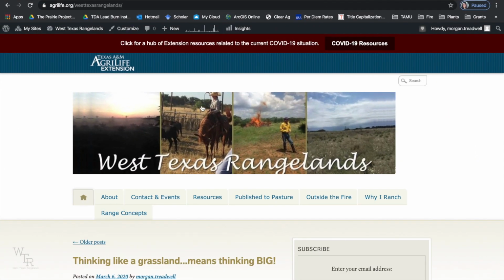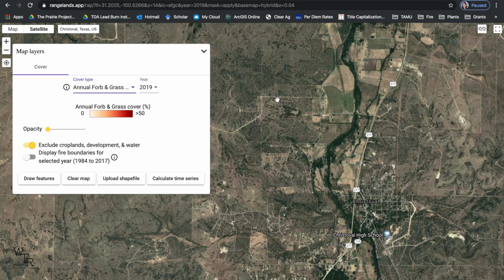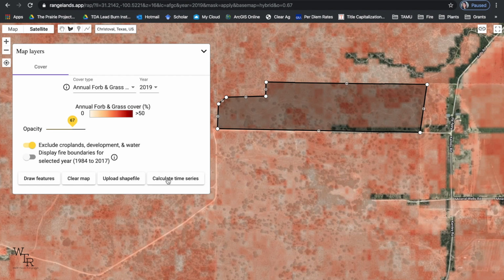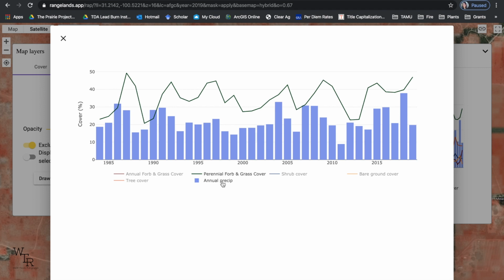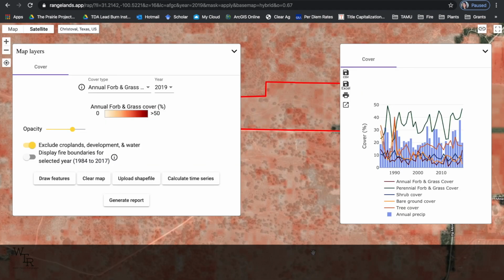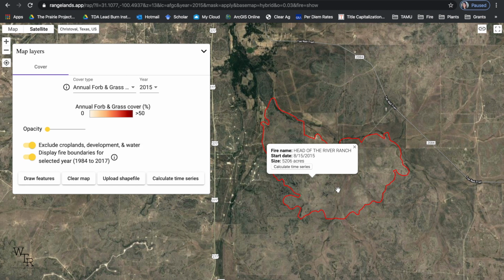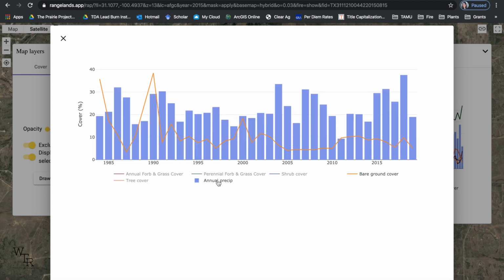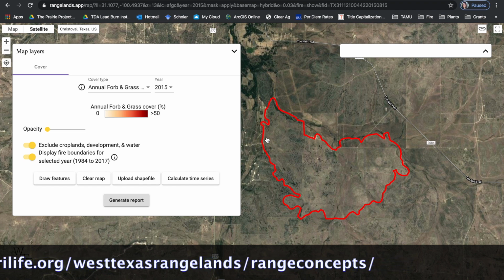Rangland Analysis Platform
Discover a free and user-friendly resource called Rangeland Analysis Platform (RAP) to identify trends and patterns in vegetation cover on rangeland pastures.